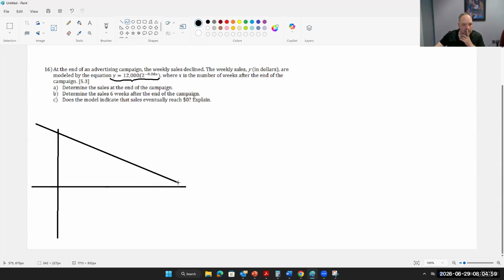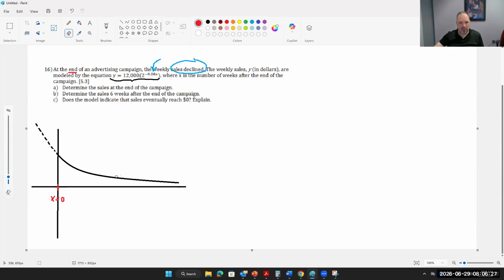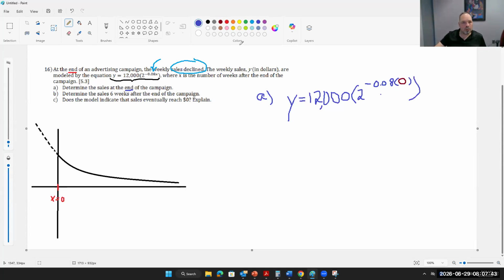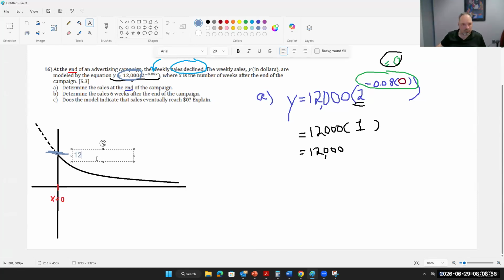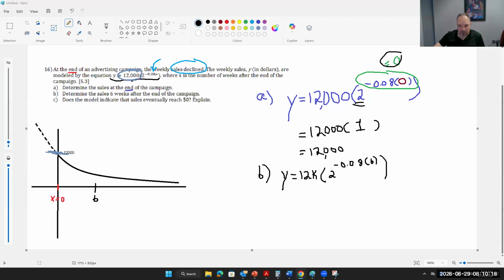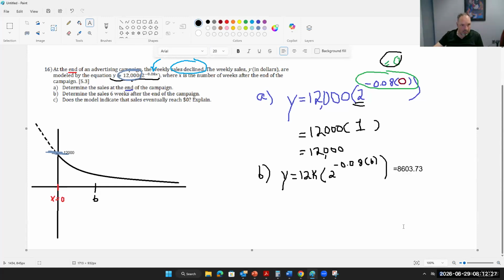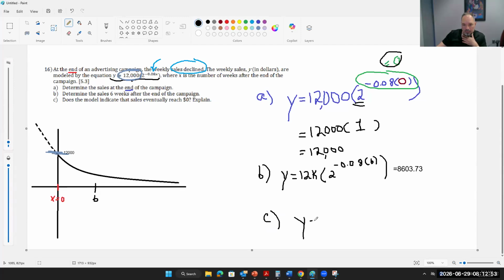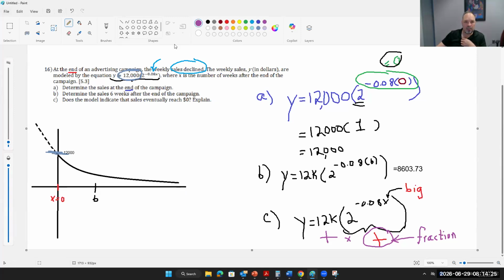Exponential Decay Word Problem #16